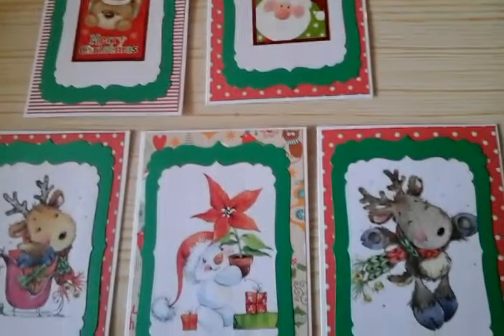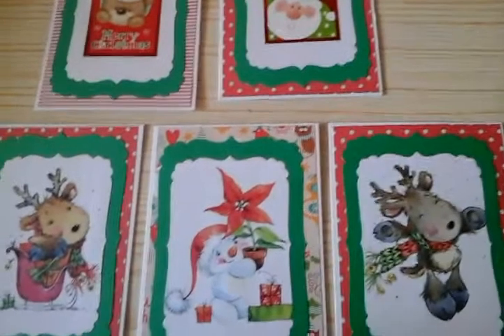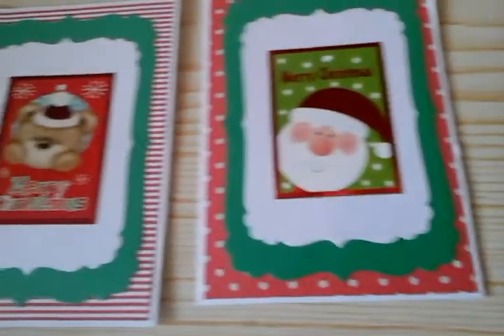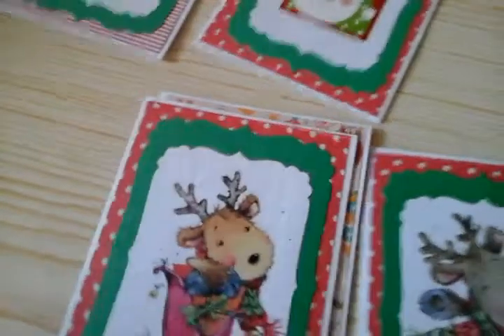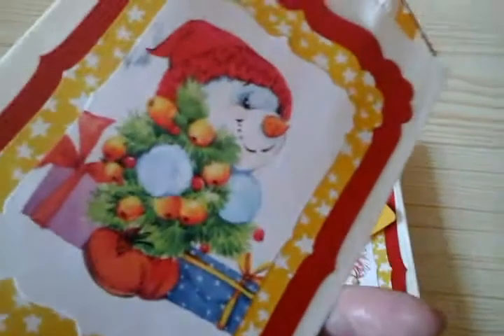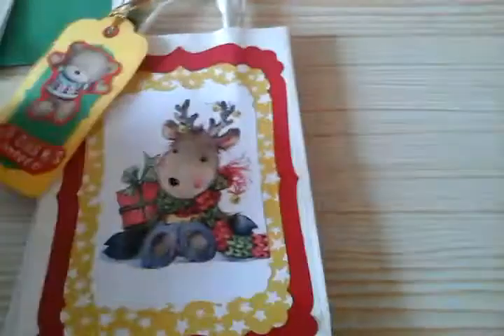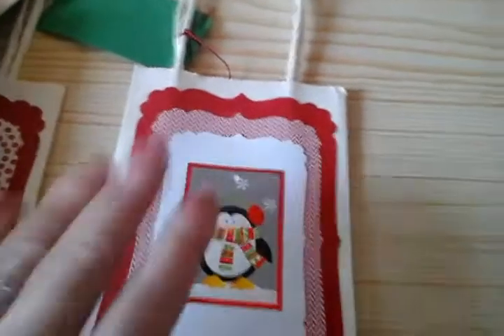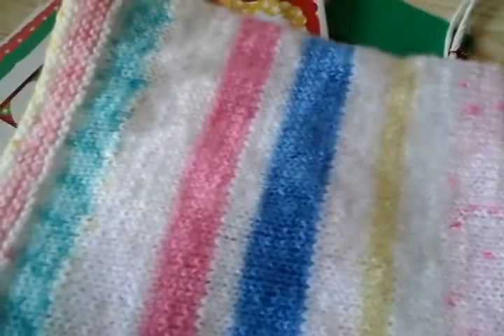Christmas cards, gift bags and knitted blankets. No's 34 to 37 in the #100 things challenge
I hope you like the things I have made  xx